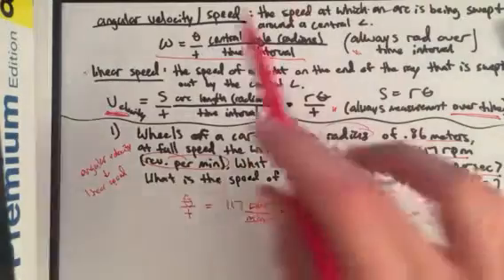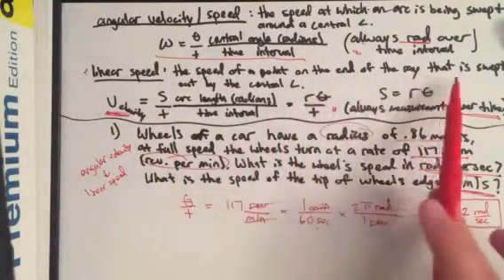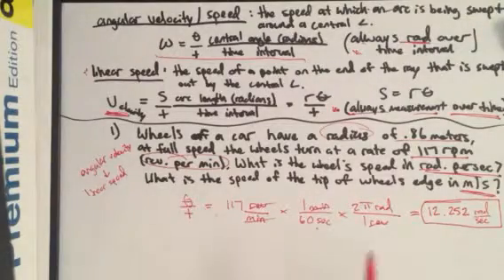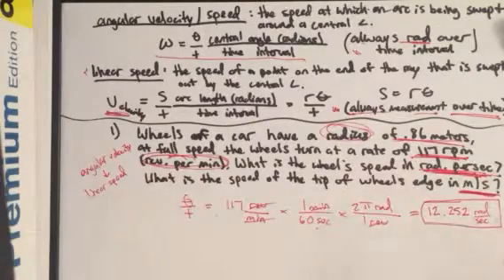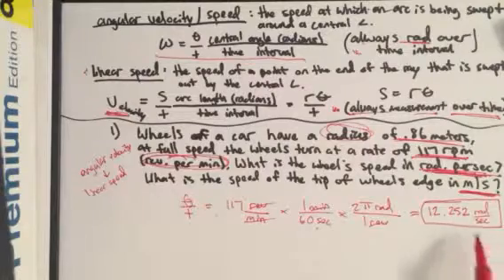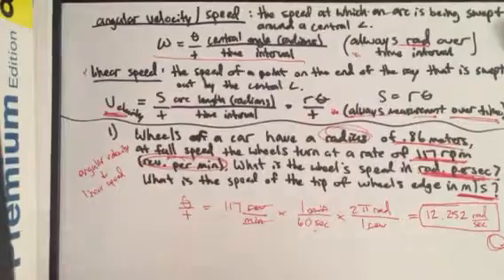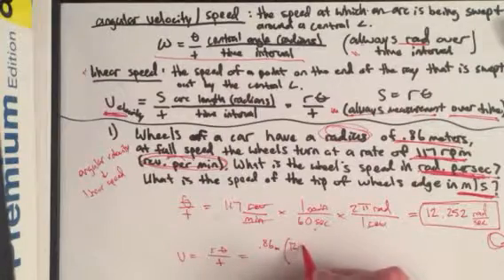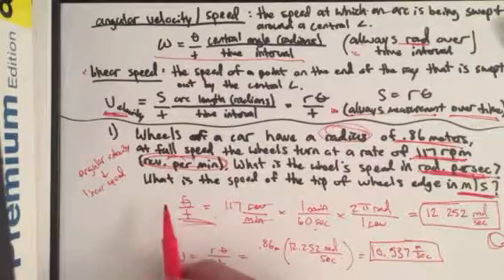Angular Velocity Word Problem Example